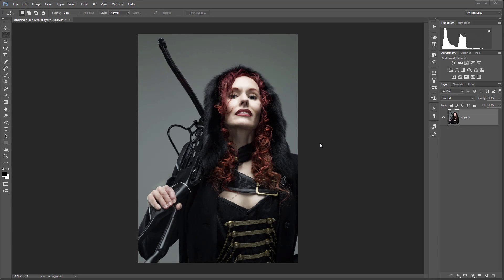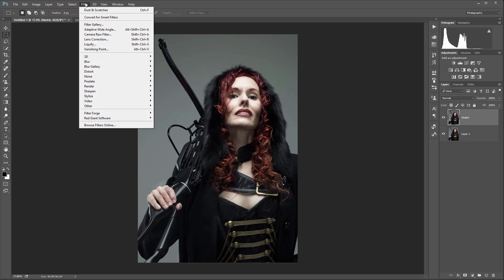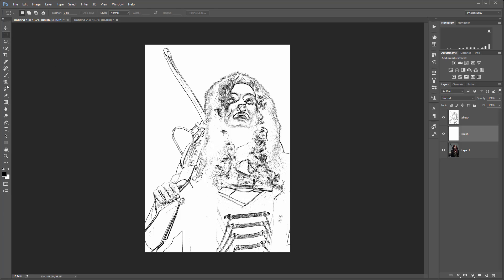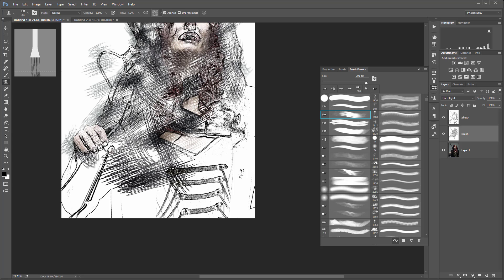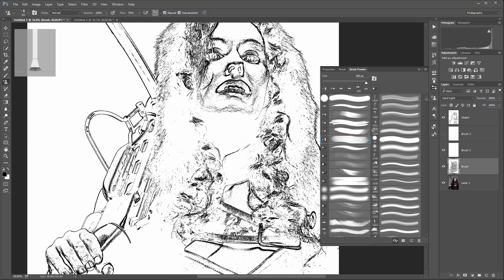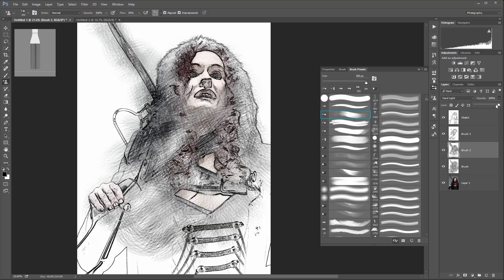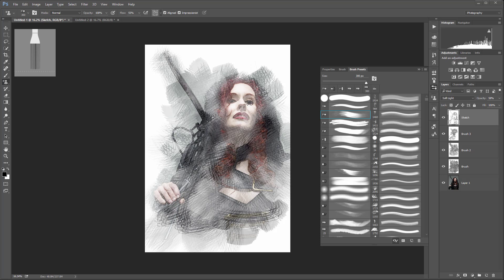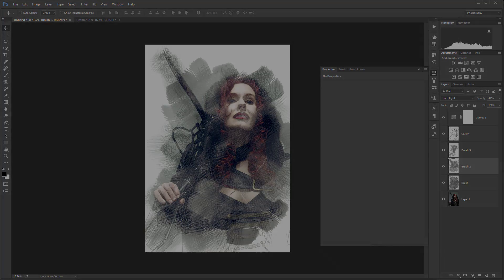How to create brushes painting effect with photo in Photoshop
This tutorial we are creating custom pattern for brushes.
Using multilayers and blending modes to create are define brush strokes.
Outline photo to create pencil strokes.
Understanding interaction between multiple layers and their blending modes in Photoshop.
3D artist, Matte painter, Digital photographer or just creative soul, i created this channel for you, to share my knowledge and try to spark creativity.